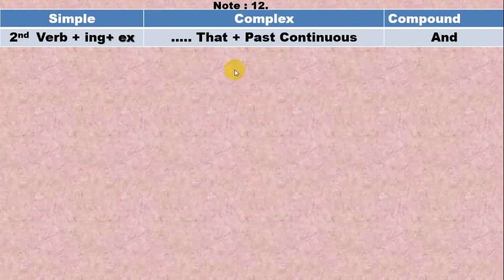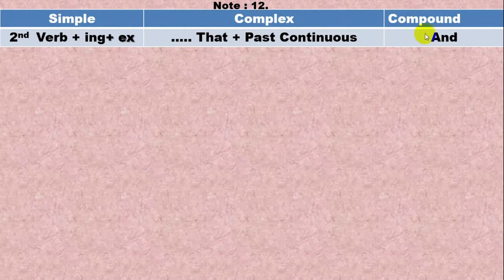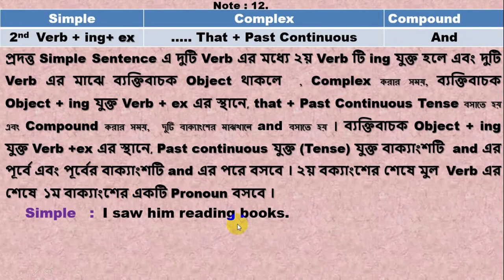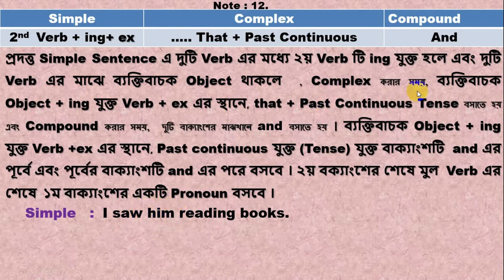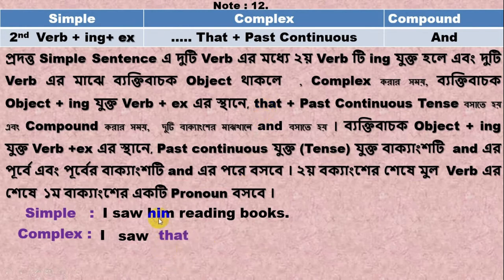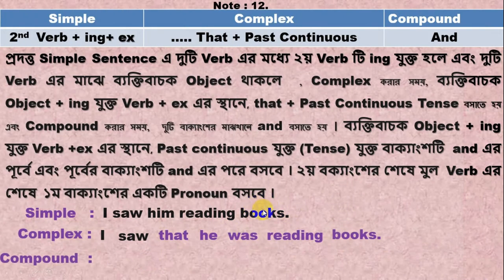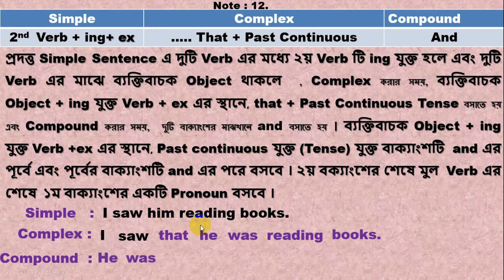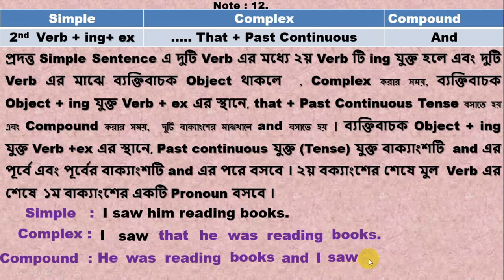Simple, Complex and Compound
প্রদত্ত Simple Sentence এ দুটি Verb এর মধ্যে ২য় Verb টি ing যুক্ত হলে এবং দুটি Verb এর মাঝে ব্যক্তিবাচক Object থাকলে  , Complex করার সময়, ব্যক্তিবাচক Object + ing যুক্ত Verb + ex এর স্থানে, that + Past Continuous Tense বসাতে হয় এবং Compound করার সময়,  দুটি বাক্যাংশের মাঝখানে and বসাতে হয় । ব্যক্তিবাচক Object + ing যুক্ত Verb +ex এর স্থানে, Past continuous যুক্ত (Tense) যুক্ত বাক্যাংশটি  and এর পূর্বে এবং পূর্বের বাক্যাংশটি and এর পরে বসবে । ২য় বক্যাংশের শেষে মুল  Verb এর শেষে  ১ম বাক্যাংশের একটি Pronoun বসবে ।